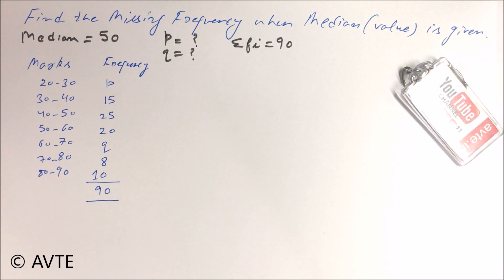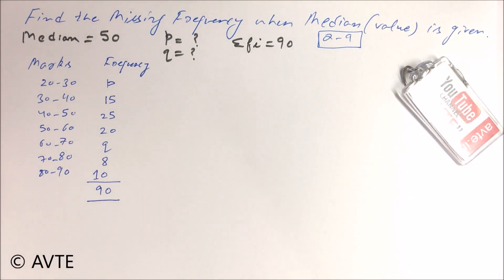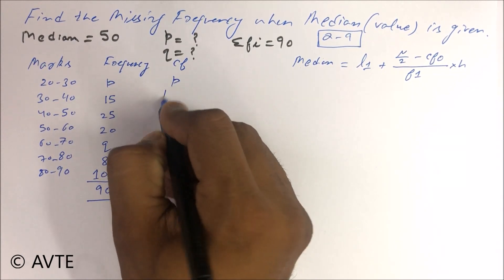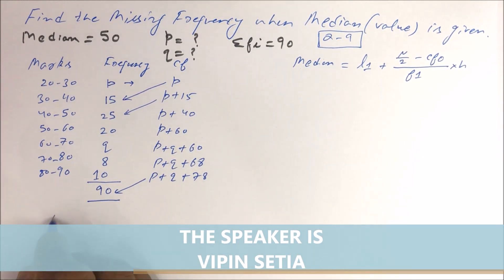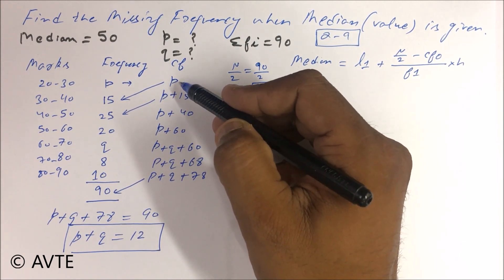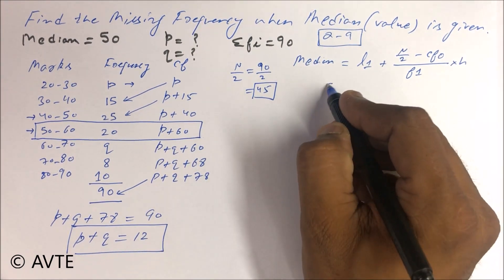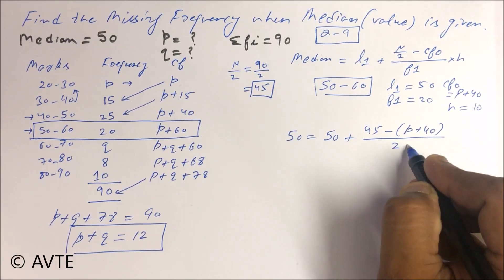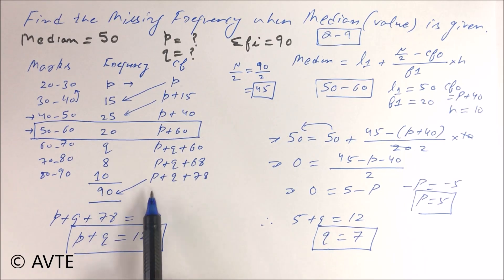Find the Missing Frequency when Median is given || NCERT Exemplar Q 9 || Statistics4all || CBSE